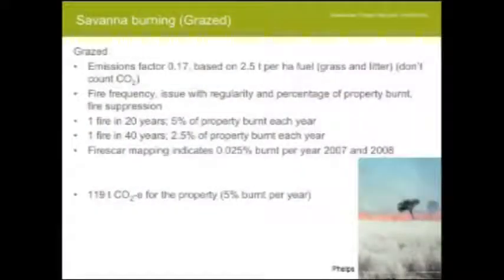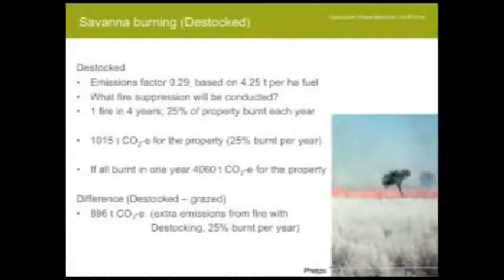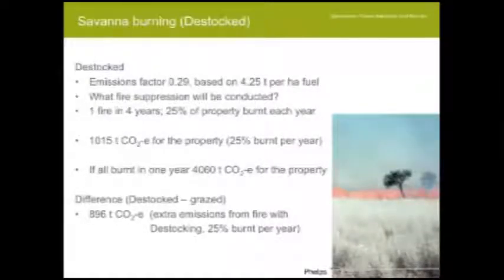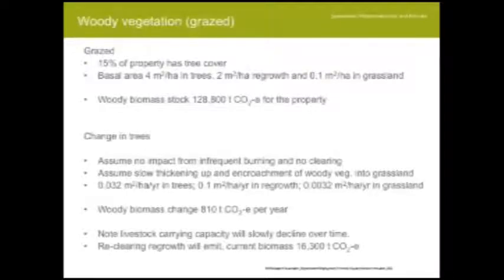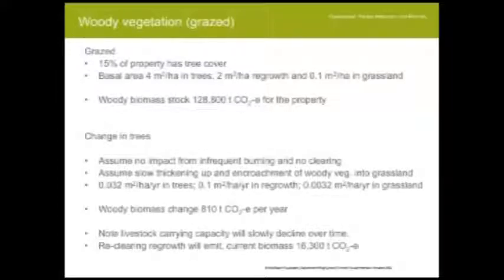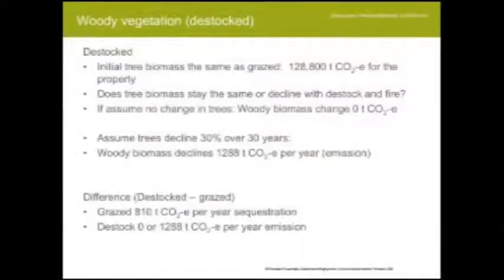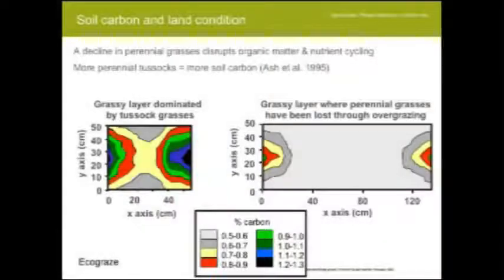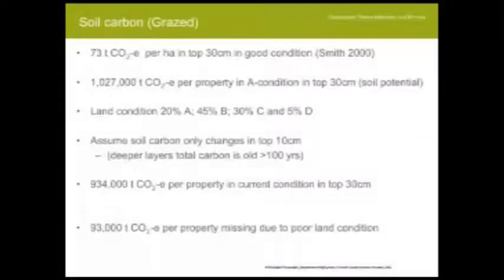Steven Bray - Emissions - Part 3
Stephen Bray discusses Emissions Part 3